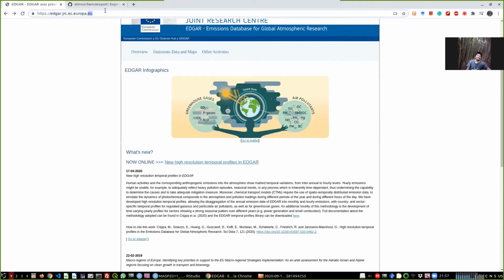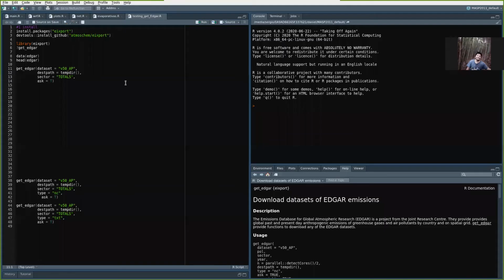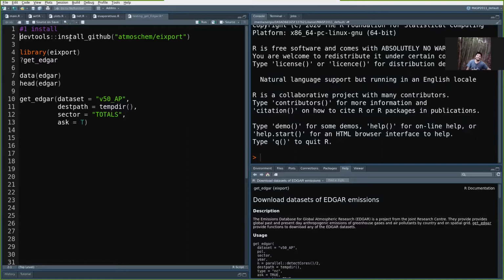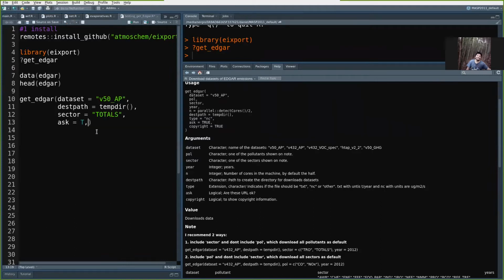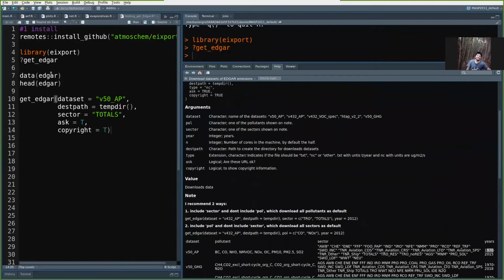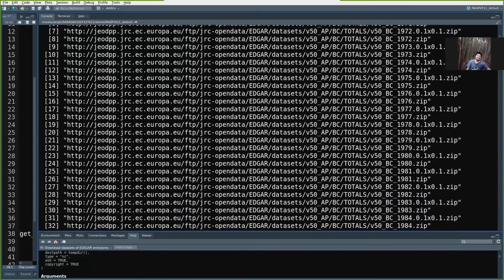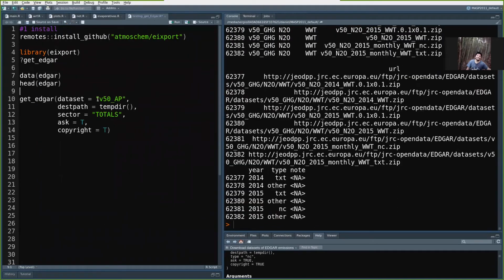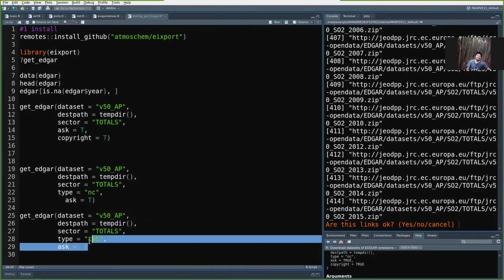How to download EDGAR emissions data with eixport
Eixport is a package to process emissions data and generate input for air quality models such as 'WRF-Chem', 'BRAMS-SPM' , 'RLINE' and 'MUNICH'.
But also, export can be used to download EDGAR emissions data

To install eixport (0.4.10)
devtools::install_github("atmoschem/eixport")
or with the CRAN version  (0.4.9)
install.packages("eixport")

then

library(eixport)
?get_edgar

data(edgar)
head(edgar)

get_edgar(dataset = "v50_AP",
          destpath = tempdir(),
          sector = "TOTALS",
          ask = T,
          copyright = T)

This is the paper about eixport was published on Journal of Open Source Software

If you use eixport, please, cite it:

@article{eixport,
    title = {eixport: An R package to export emissions to atmospheric models},
    journal = {The Journal of Open Source Software},
    author = {Sergio Ibarra-Espinosa and Daniel Schuch and Edmilson {Dias de Freitas}},
    year = {2018},
    doi = {10.21105/joss.00607},